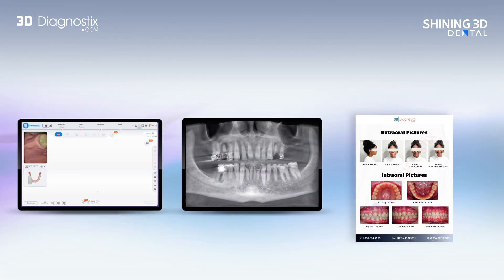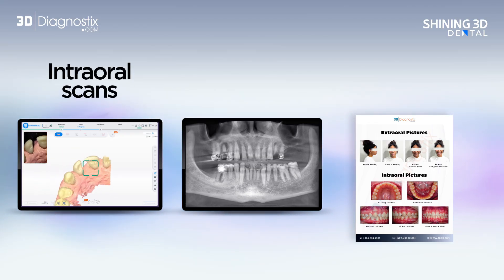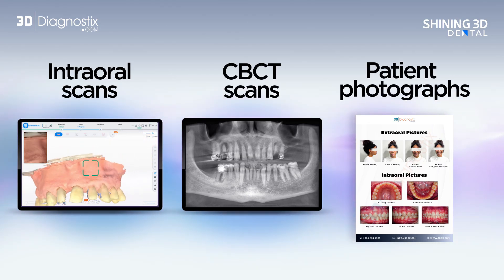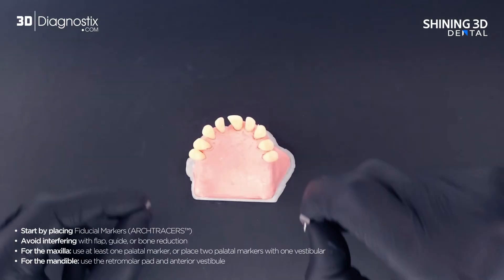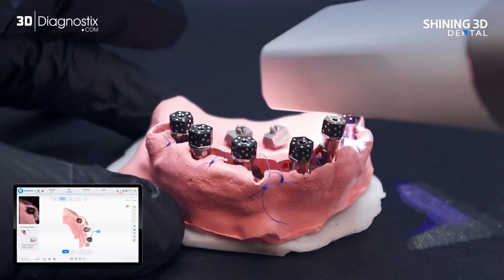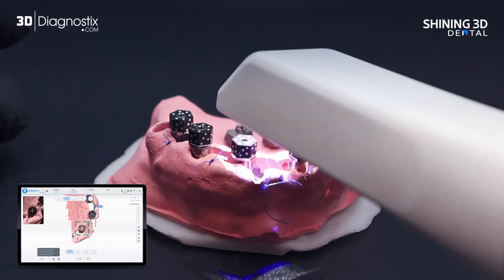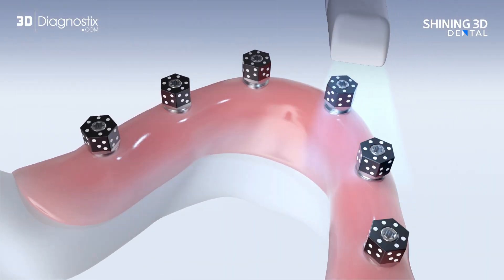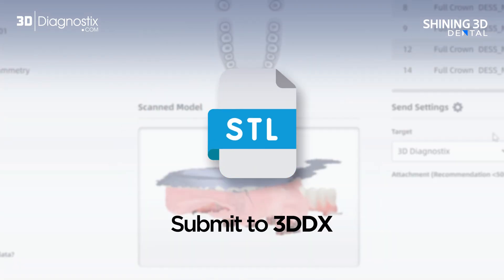Shining 3D’s Aoralscan Elite & 3DDX’s Digital Workflow For Immediate All-on-X Temporization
Shining 3D Aoralscan Elite + 3DDX Digital Workflow for Immediate All-on-X Temporization

A concise step-by-step of how we use Elite photogrammetry in 3DDX’s All-on-X pipeline to capture implant positions, design same-day temps, and reduce chair time.

-How to set up the Aoralscan Elite for full-arch photogrammetry

-Tips to avoid drift and misregistration

-Exporting and handing off data to 3DDX

-Rapid immediate temporization workflow (GFMP)

Resources & Links

• Call 3DDX Team for the GFMP Packages 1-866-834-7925